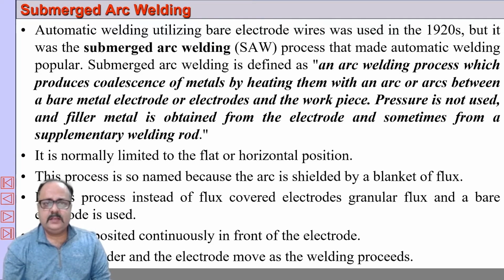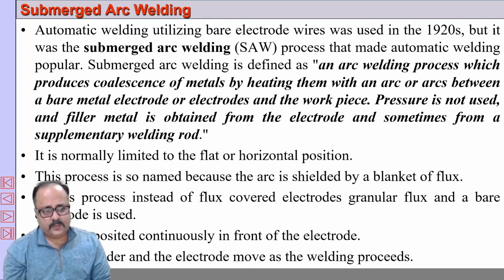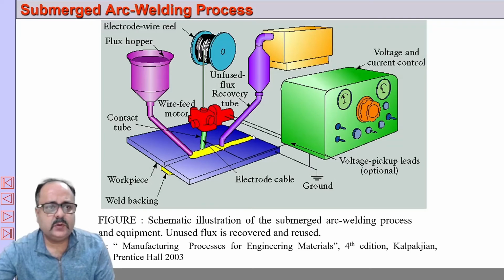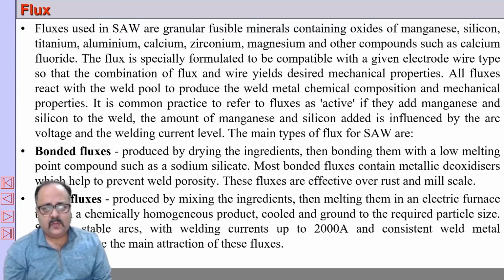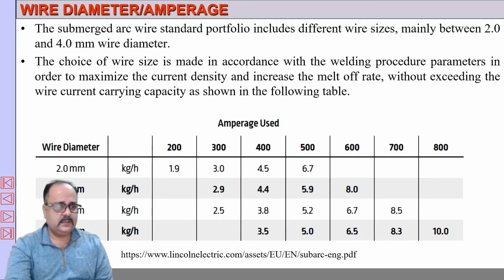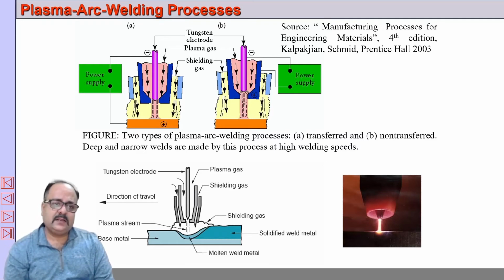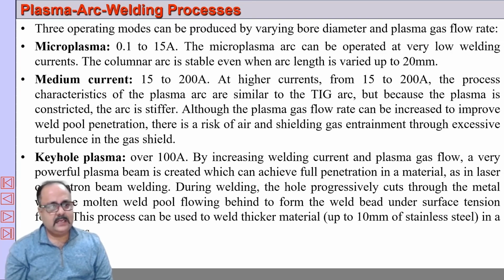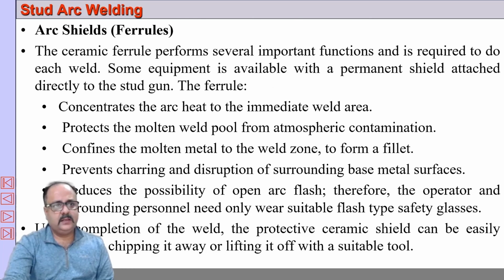Manufacturing Processes |Welding Lecture Series| Lecture 7 |Joyjeet Ghose| SAW| PAW | STUD WELDING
Welcome to Metal welding Lecture Series by Professor Joyjeet Ghose. This is the seventh lecture of a series of lectures. This lecture will  be on Submerged Arc Welding (SAW), Plasma Arc Welding (PAW) and Stud Arc Welding Processes. He will be discussing about the Submerged  Arc Welding  process, fluxes used, power source in SAW, electrode size. He will also discuss the SAW Welding Basic Equipments.  SAW advantages, limitations and applications are also discussed.